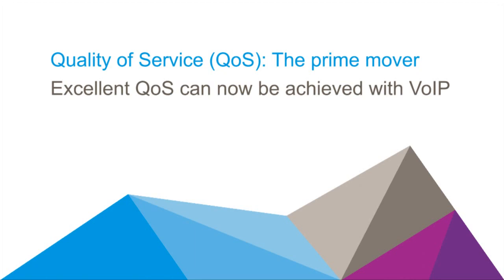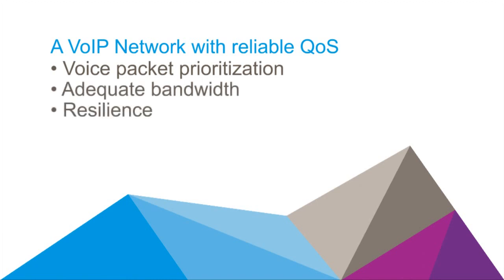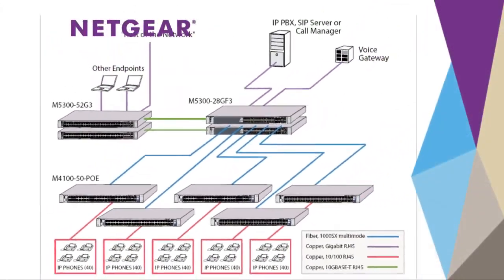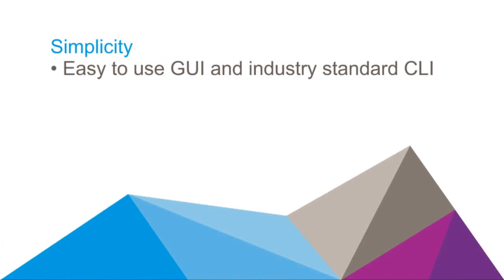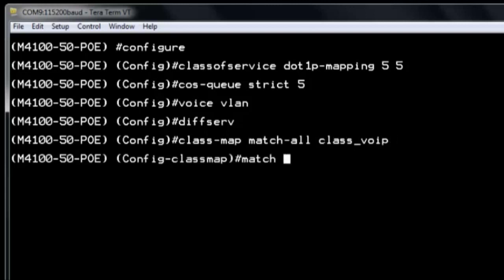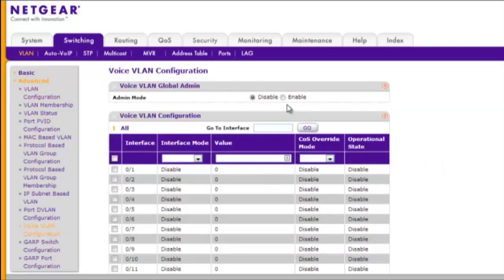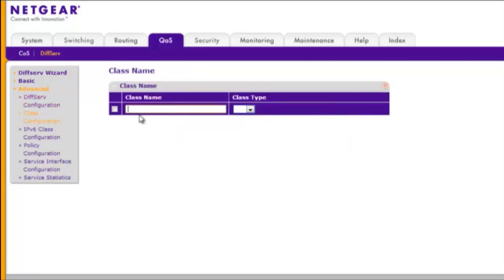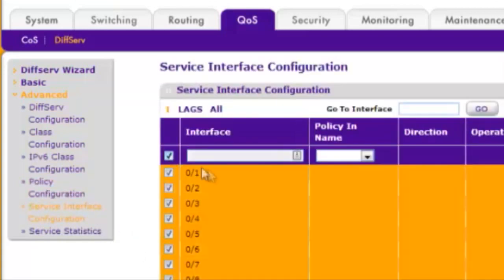NETGEAR: Managed Ethernet Switches Introduction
An overview video about NETGEAR Managed Switches for VoIP.